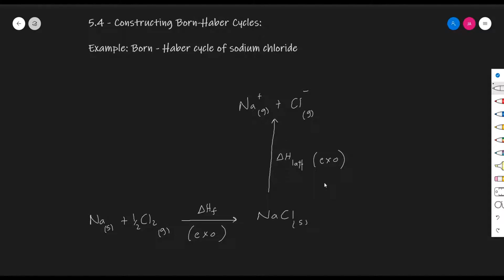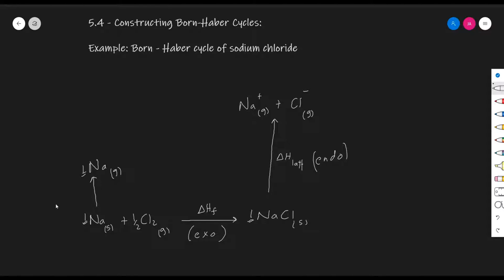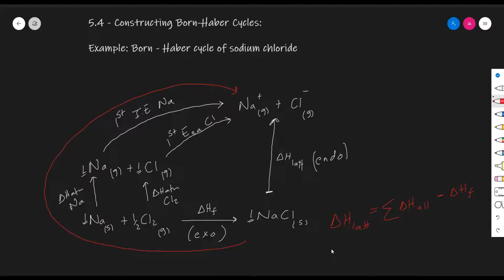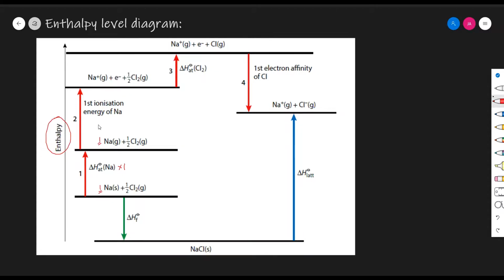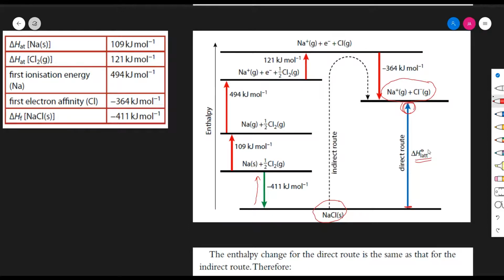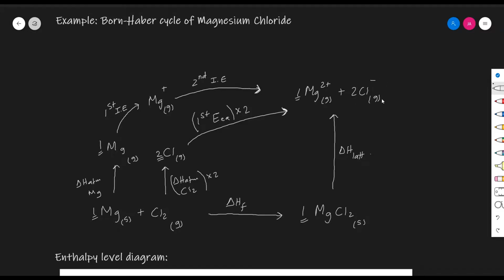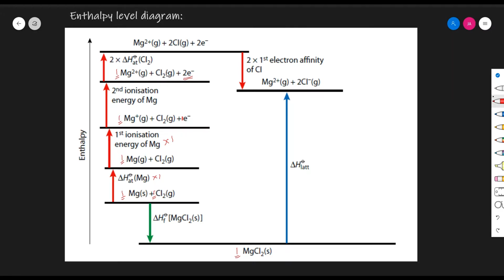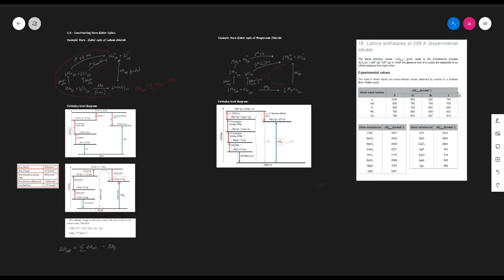(Video #2) 5.4: Constructing Born Haber Cycles